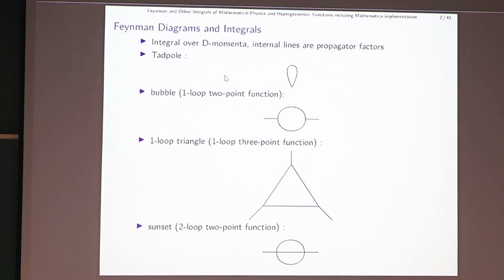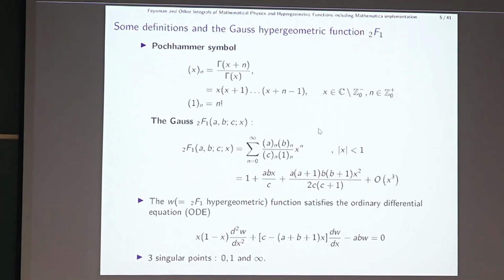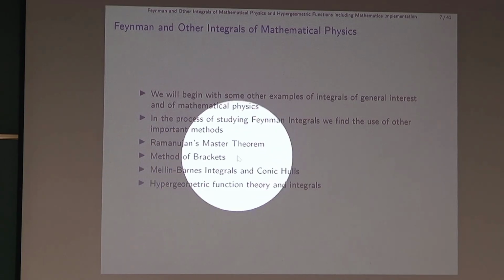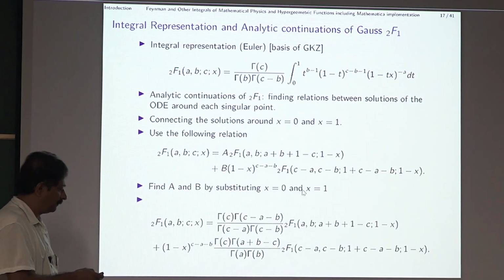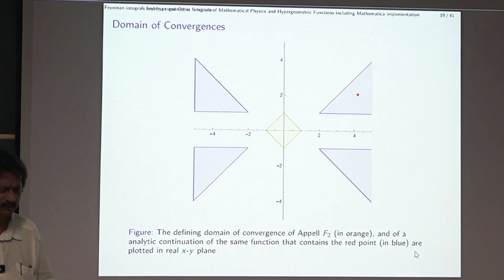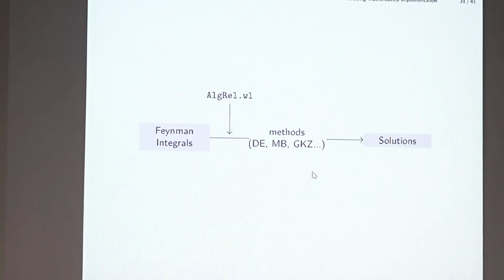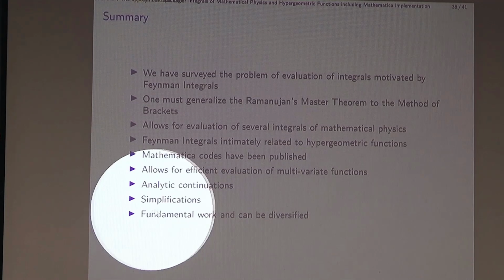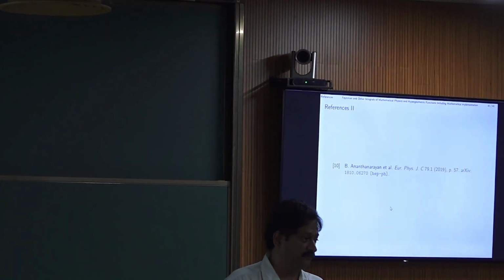Feynman and Other Integrals of Mathematical Physics Prof. B Ananthanarayan, IISc bangalore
[Brahmagupta colloquium] - The subject of this talk is the evaluation of Feynman and other integrals of mathematical physics. Such Integral calculus and hypergeometric function theory go hand in hand. A series of recent investigations that culminated in the construction of several Mathematica packages that are based on Mellin-Barnes techniques, Method of Regions, hypergeometric function theory, etc., is reviewed in this talk to encourage the community to explore the use of these packages. We will provide a large number of examples which arise in many different branches of physics.  The talk will be easily accessible to early Ph. D. students in elementary particle physics and field theory, and also to other researchers who use hypergeometric functions such as in quantum chemistry and other branches of physics and mathematical physics.